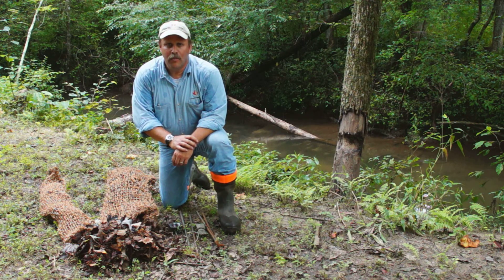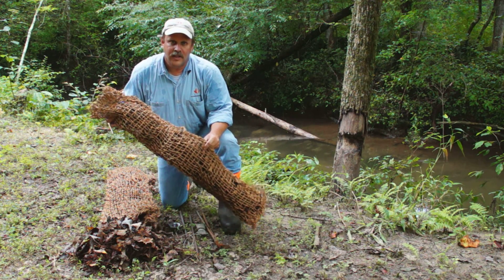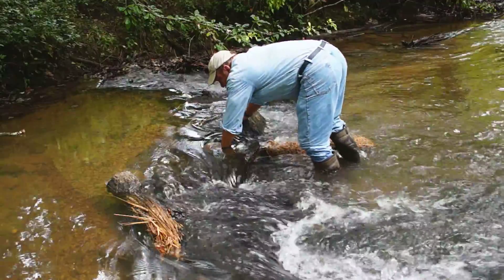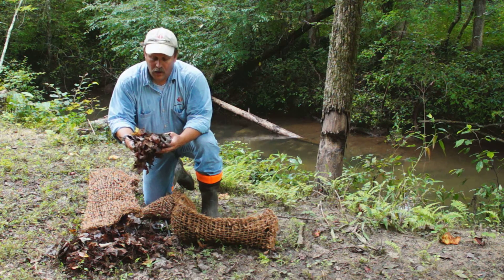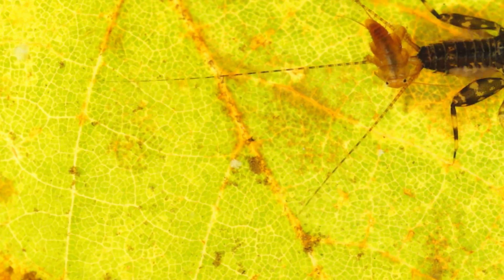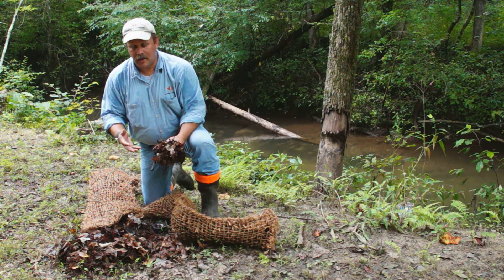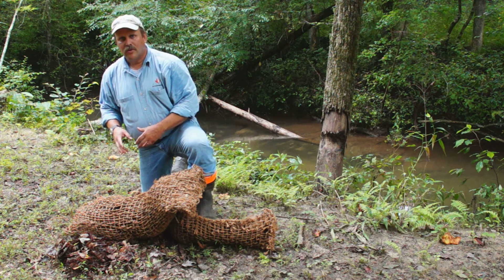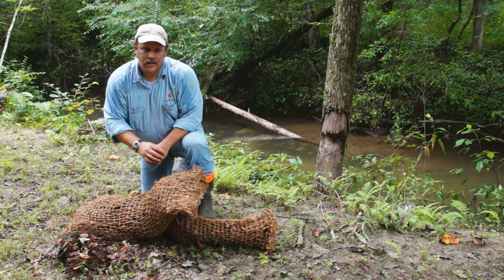HabiTubes Leafpack Stream Restoration